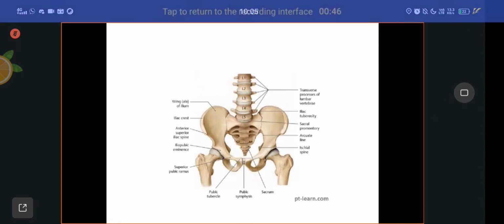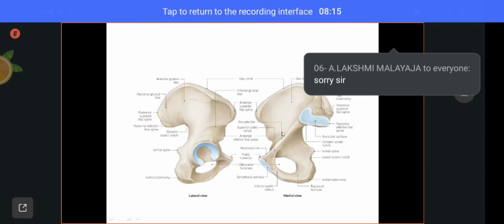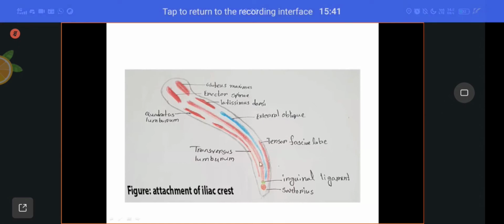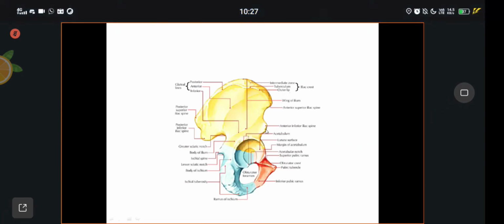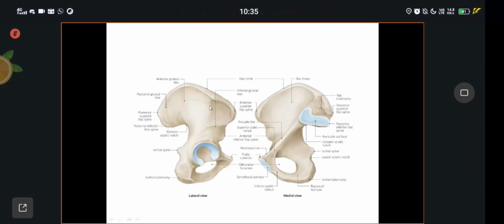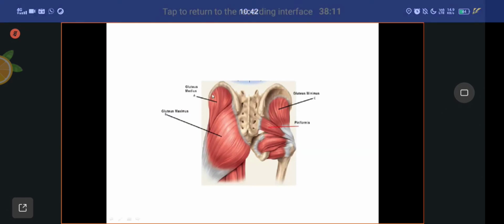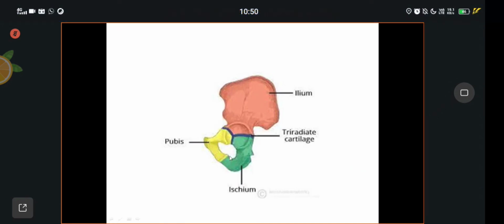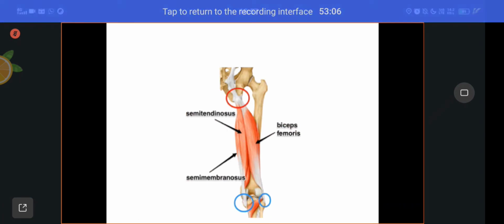Anatomy today 07-05-21